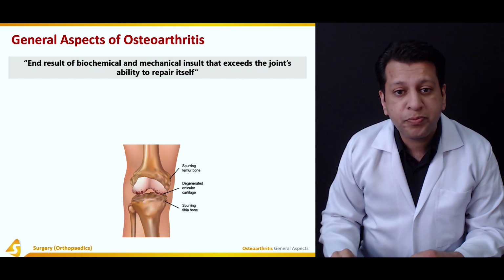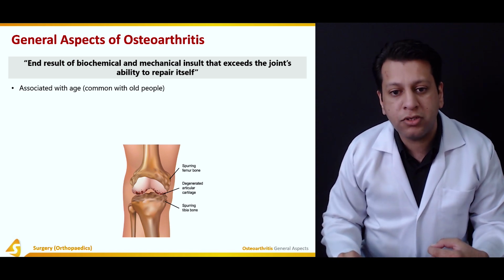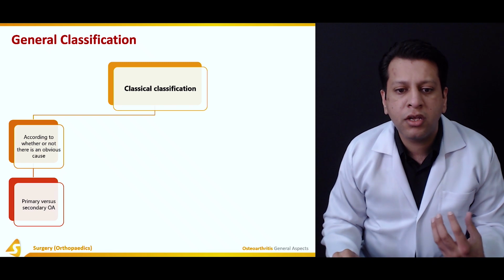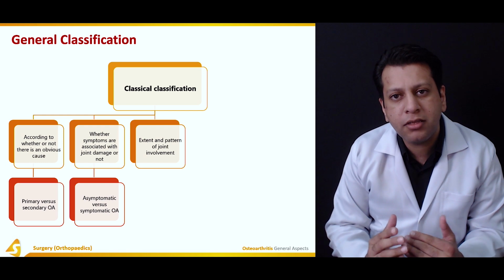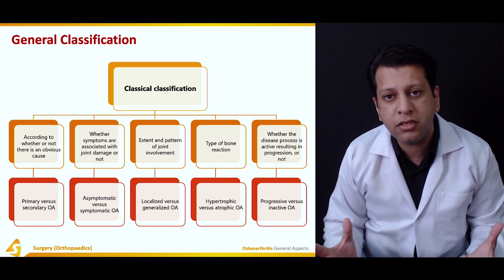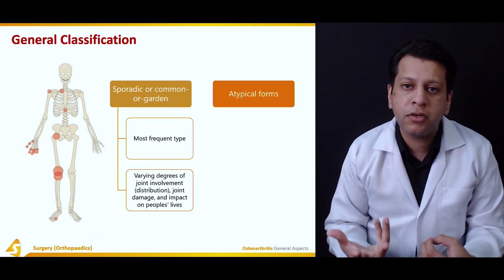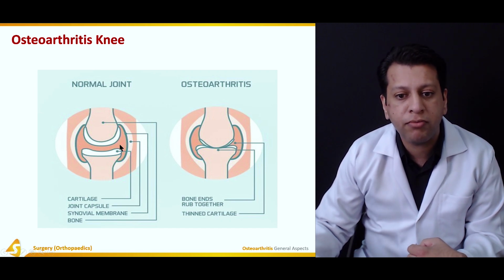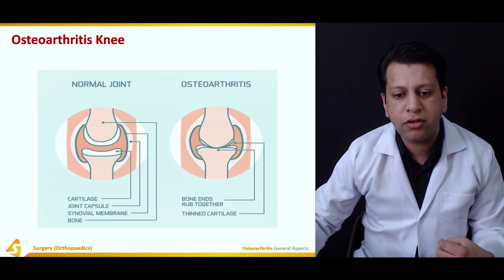Osteoarthritis - General Aspects of Osteoarthritis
The following lecture is devoted to the explanation of Osteoarthritis. In section one, the prime focus of the educator is the General Aspects of Osteoarthritis.

The lecture begins with the educator giving a comprehensive introduction to the General Classification of Osteoarthritis. Following this, a thorough elucidation of Osteoarthritis Knee is provided along with its demonstration.